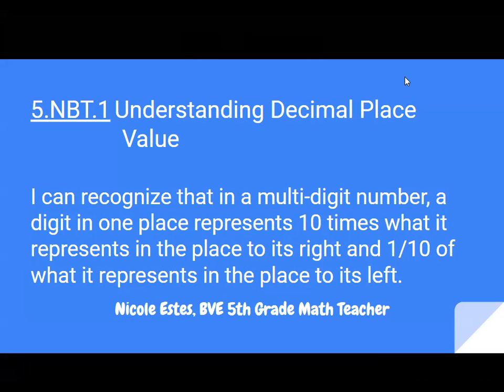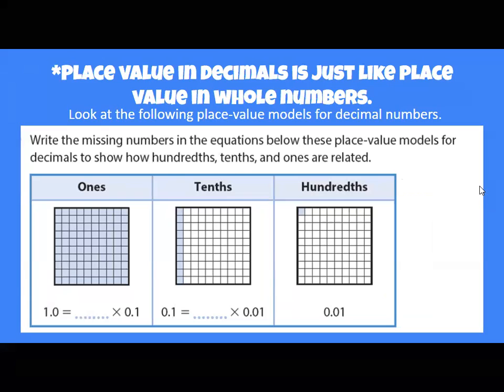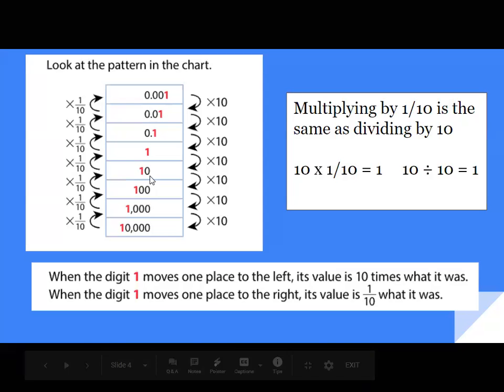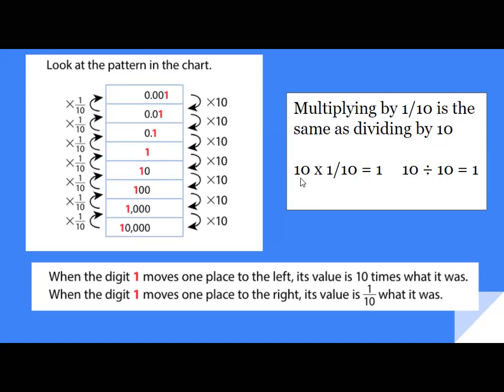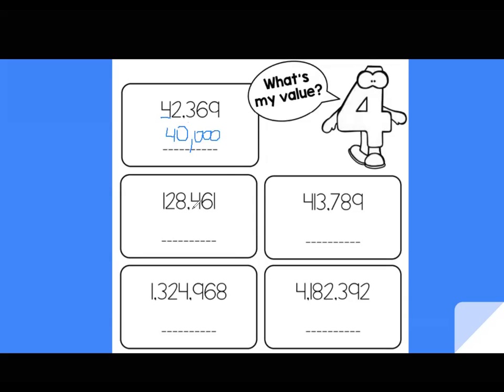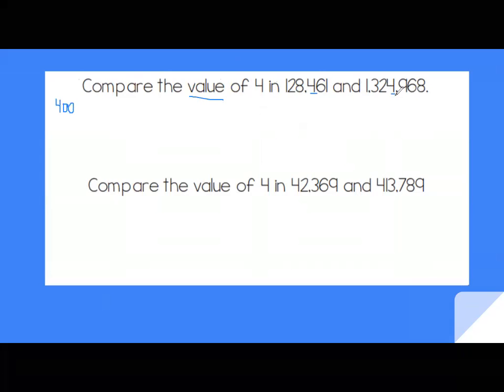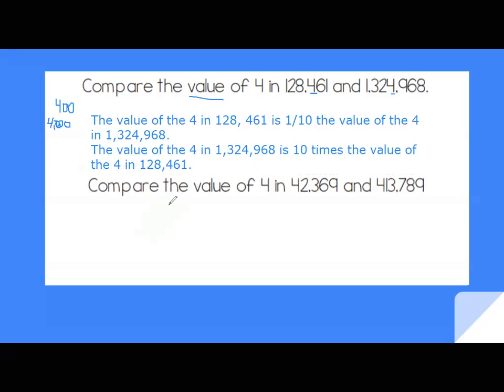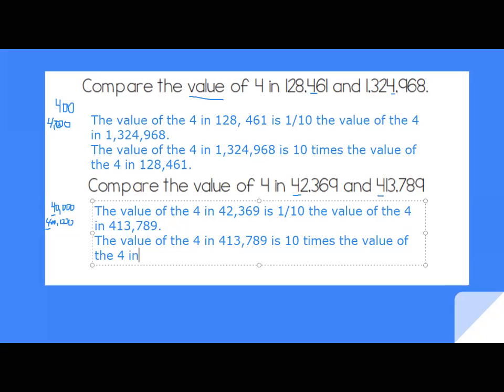Math Grade 5 5.NBT.1 Decimal Place Value